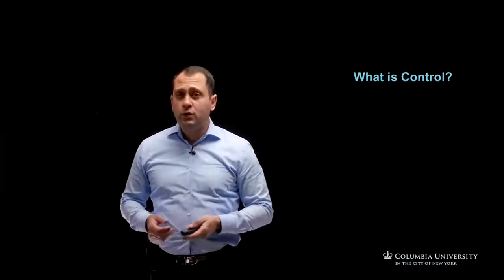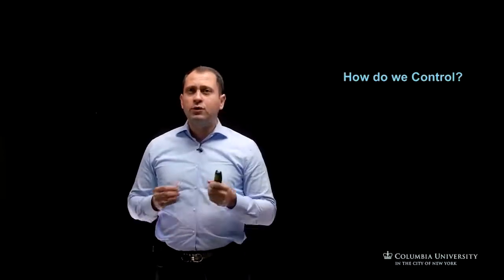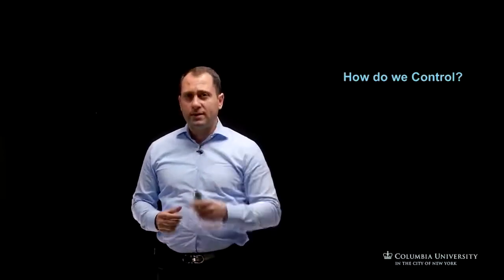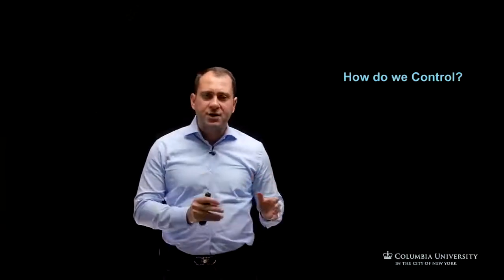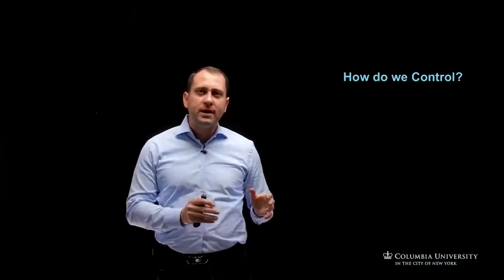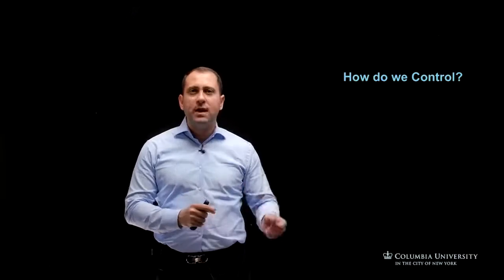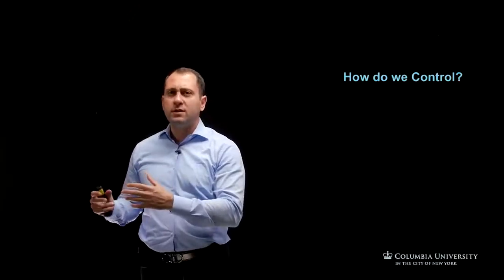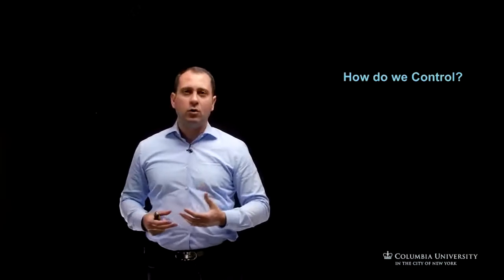What is Cost Control - Construction Cost Estimating and Cost Control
Link to this course:
This course introduces the types of cost estimation from the conceptual design phase through the more detailed design phase of a construction project. In addition, the course highlights the importance of controlling costs and how to monitor project cash flow. Students will work on a break-even analysis of construction tasks in a project.
Cash Flow, Cost, Cost Control, Cost Estimate
Very interesting course with substantial and important information and knowledge to get you familiar with cost estimating and cost control. Very practical and close to reality examples.,great class. I learned a lot of valuable information. I am looking to make a career change and I hope this online learning course will aid me significantly in making a career switch.